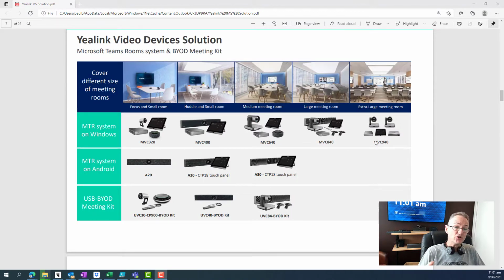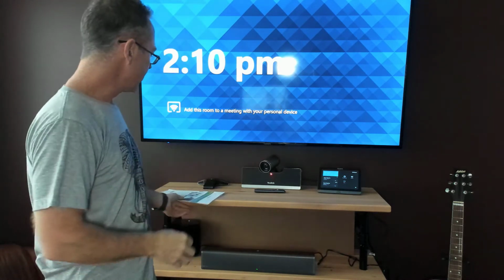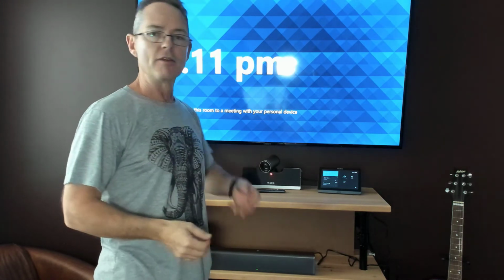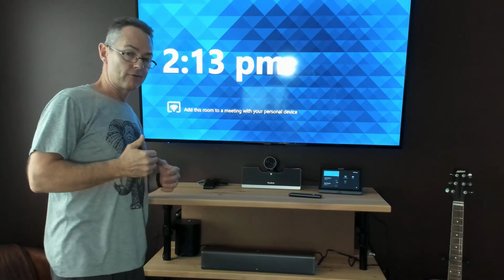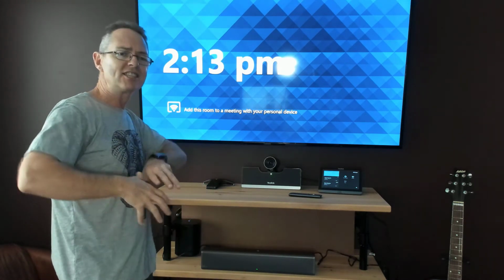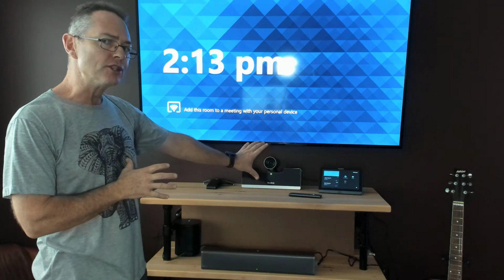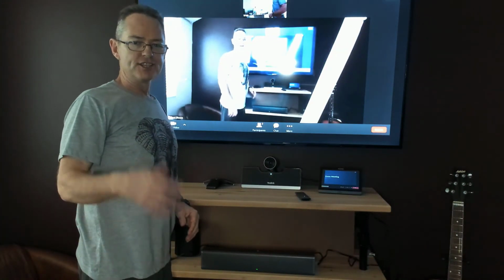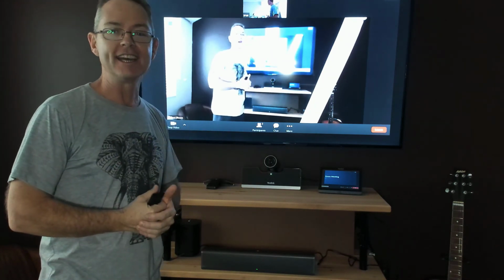Yealink MVC500ii (Microsoft Teams Room - MTR) review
In this video you will see the Yealink MVC500ii, slick, responsive and beautifully designed. See me join a WebEx, Zoom and Teams meeting, no bridge, no dual boot.